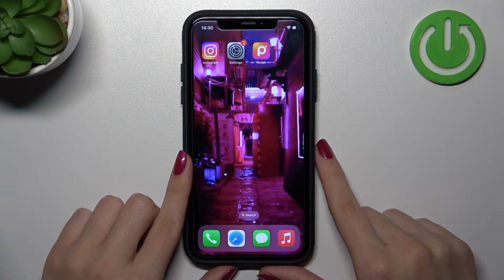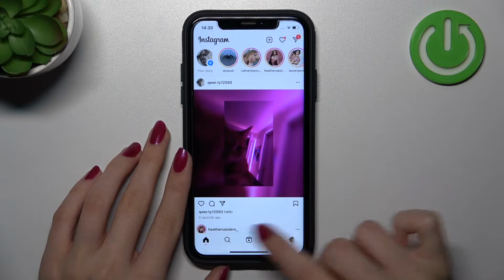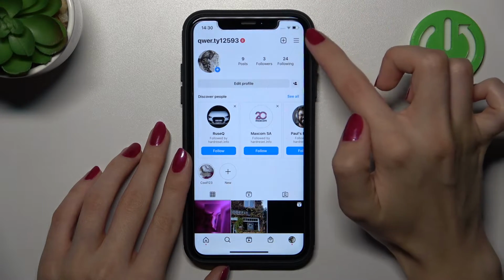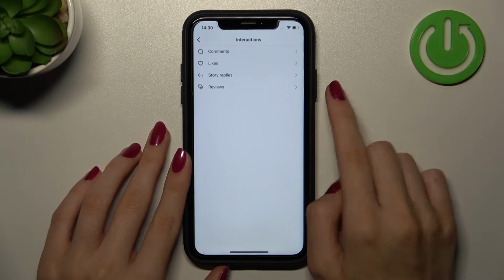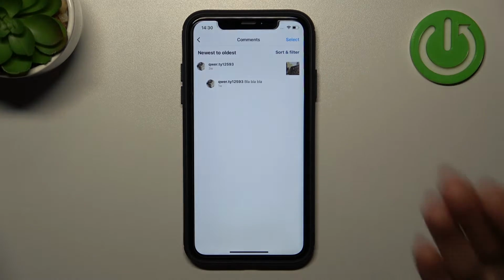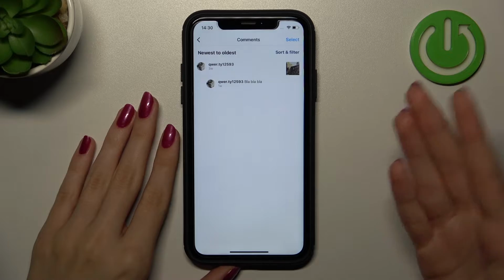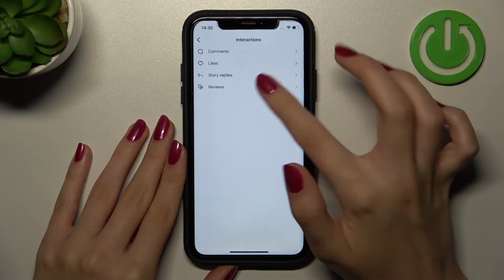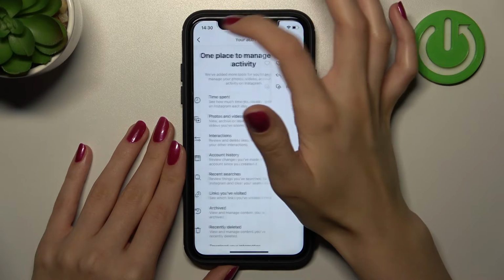How to Find Your Comment On Instagram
Find out more info about Instagram App:
If you want to know how to check all your comments in the Instagram app, stay here with us. Our specialist will show you how to enter the tab of Your Activity, and then how to find all the comments you have added. Visit our YouTube channel if you want to know more about the Instagram app.

How to find your comments on Instagram? How to find your all comments on Instagram? How to locate all your comments on Instagram?